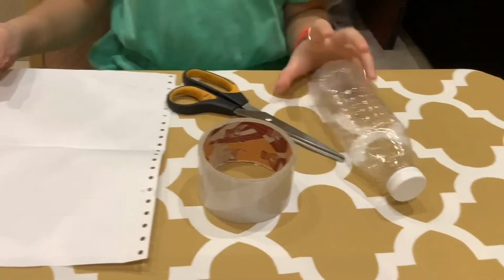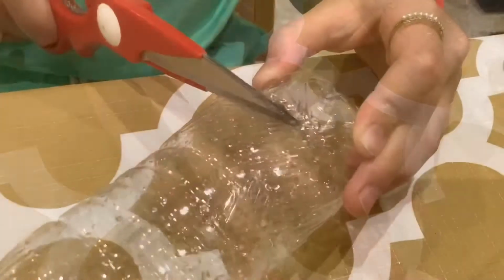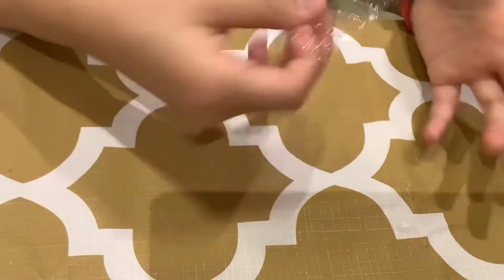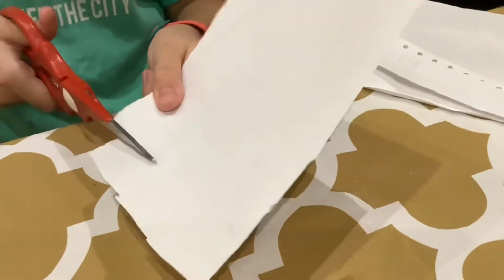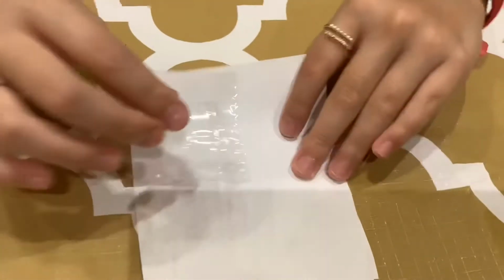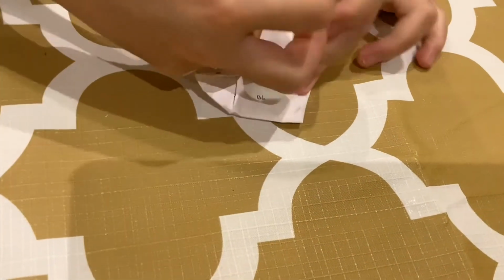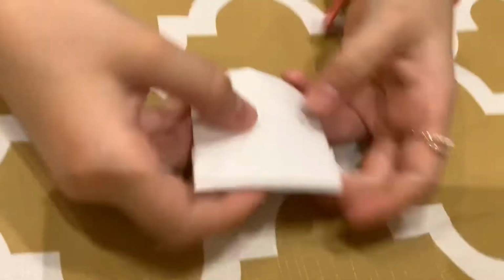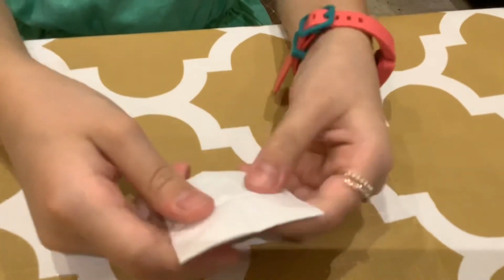How to make a pop it with a water bottle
You should try it